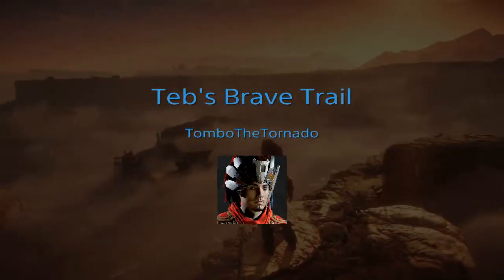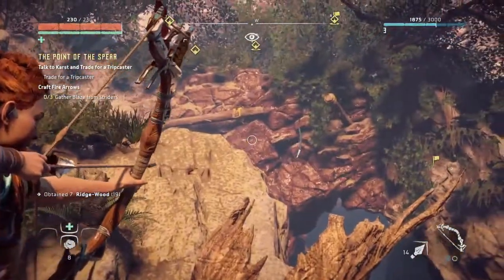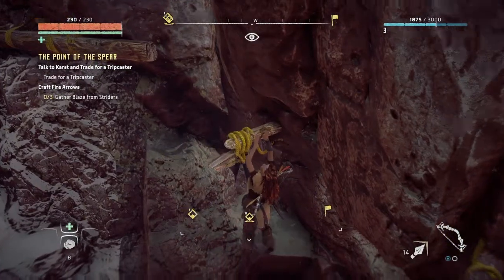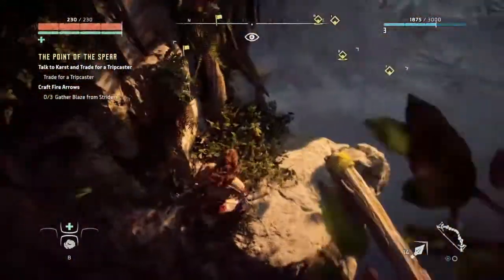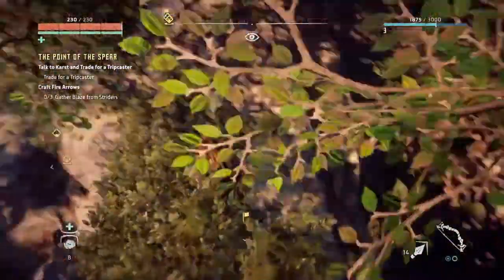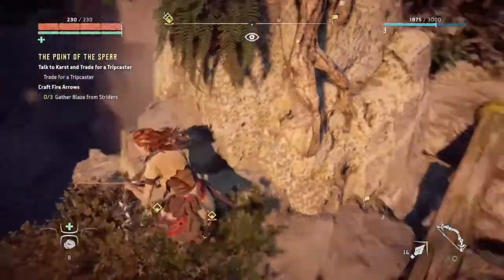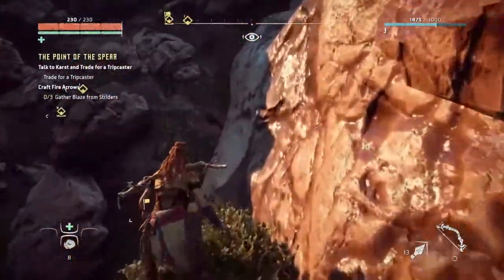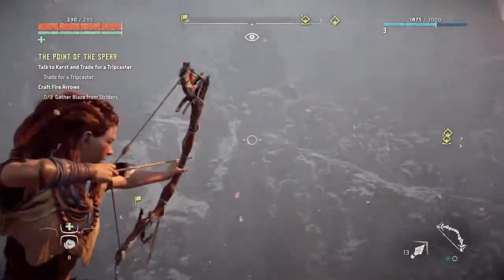Teb's Brave Trail